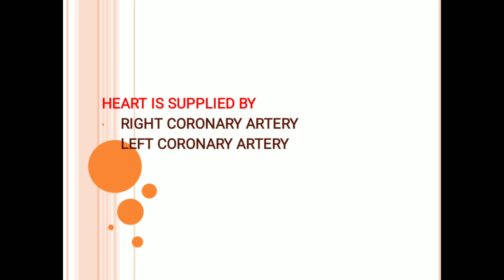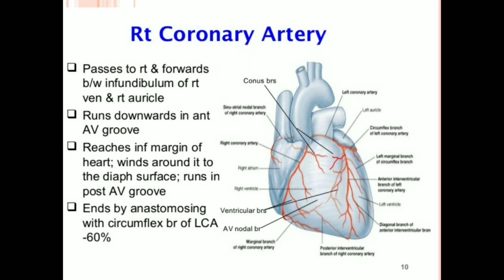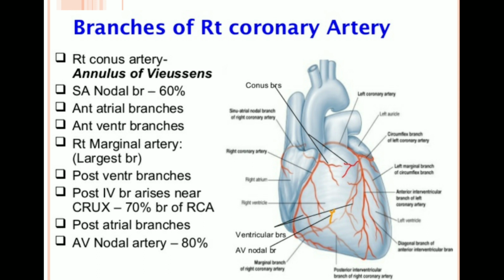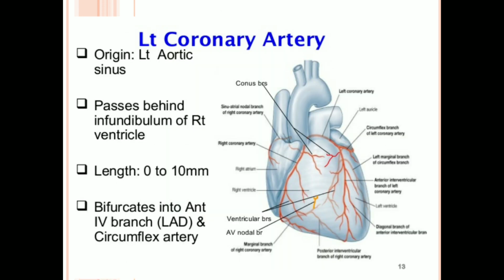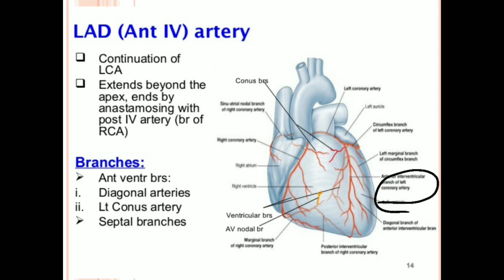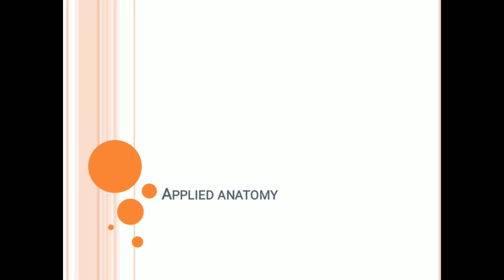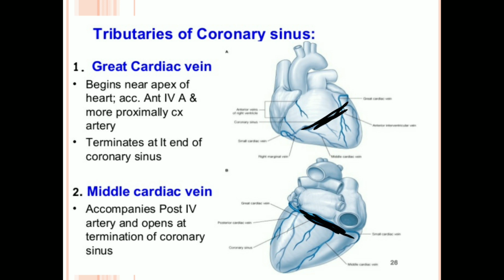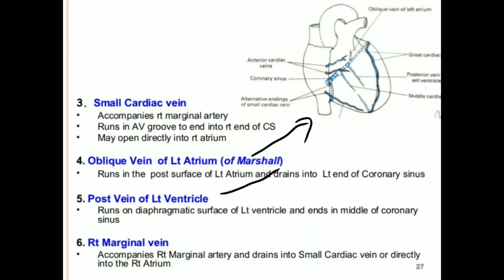Anatomy - blood supply to heart